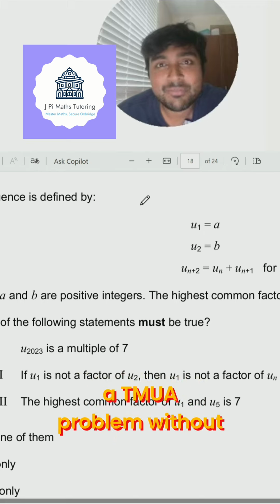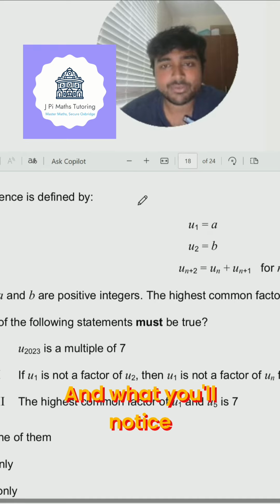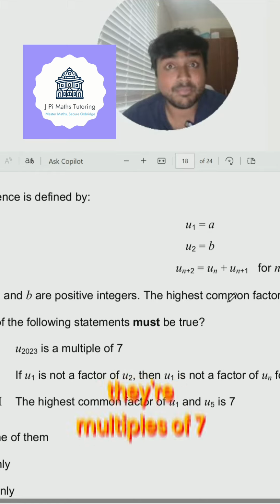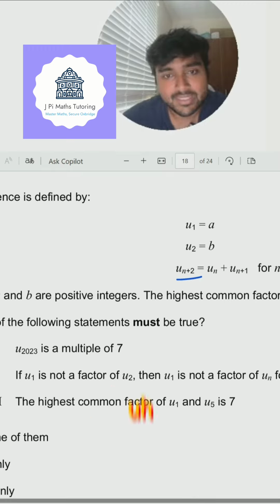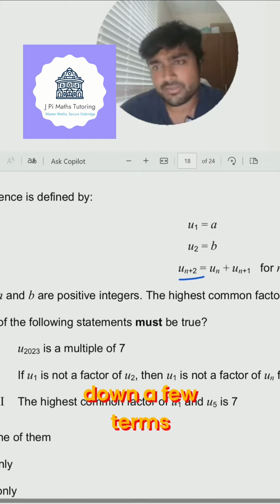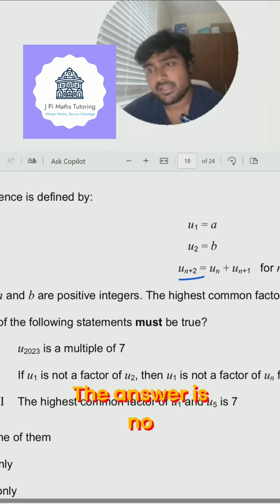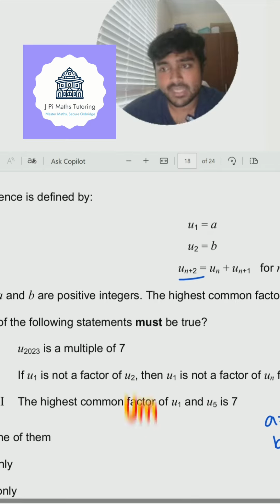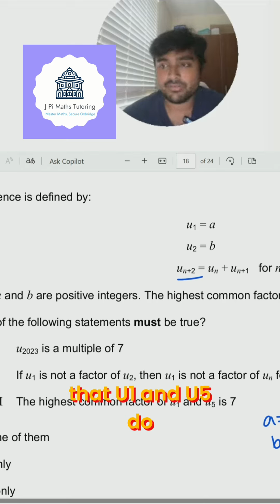TMUA Math Hack: Spotting the Trap! Can You Solve It?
Tackling a tricky TMUA problem! See how to solve it without complex algebra. Can you find the pattern? The key is spotting the counterexamples. 'It's not too difficult to come up with a counterexample…' Discover the solution!